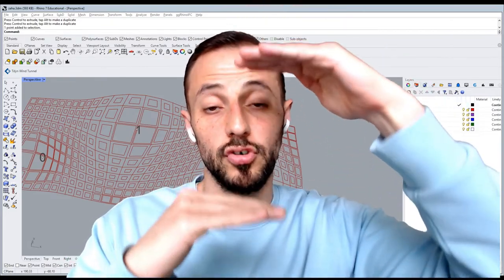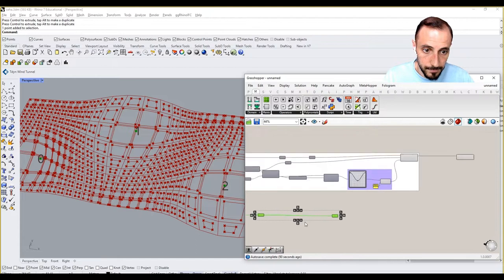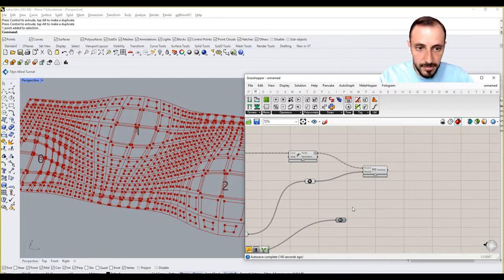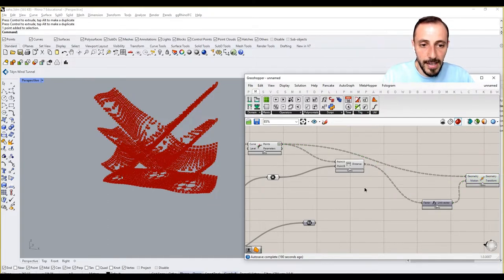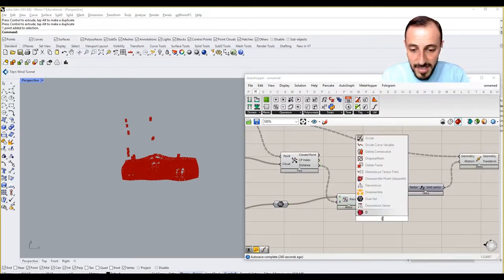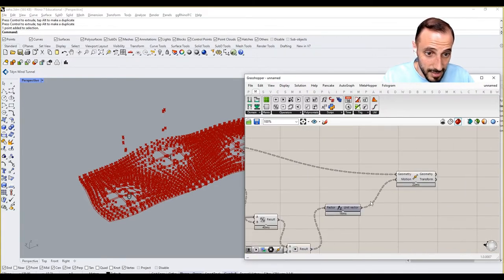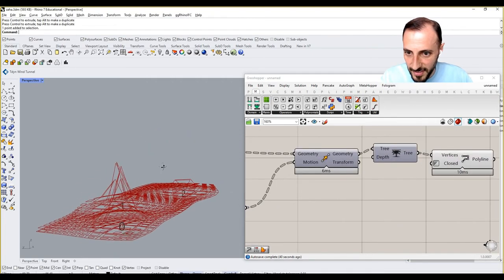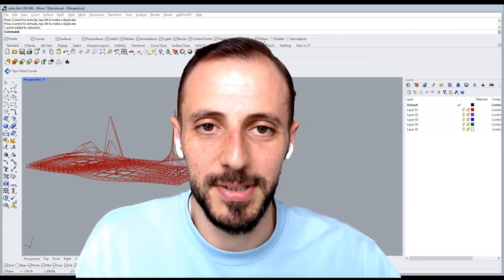3- Innovative Roof Design: Non-planar Surfaces in Zaha Hadid's Master Plan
Explore the creation of non-planar roof planes in our third tutorial, a technique frequently utilized in Zaha Hadid's architectural masterpieces. This video demonstrates:

- The conceptualization and design of innovative roof structures.
- Strategies for achieving dynamic, non-linear architectural forms.
- Practical examples and applications within Zaha Hadid's Kartal Master Plan.

Witness the blend of aesthetics and functionality in modern architecture.